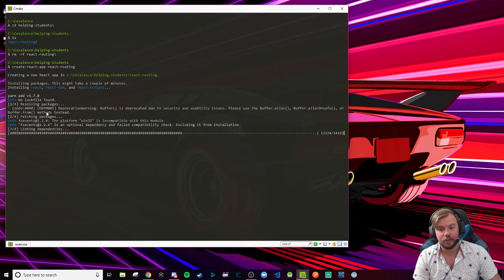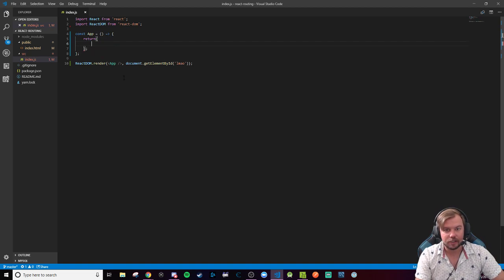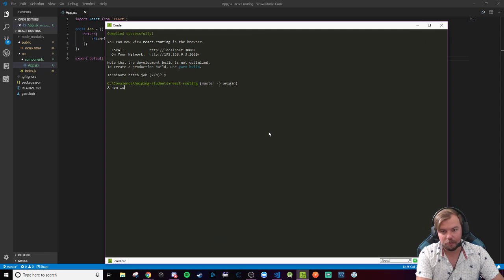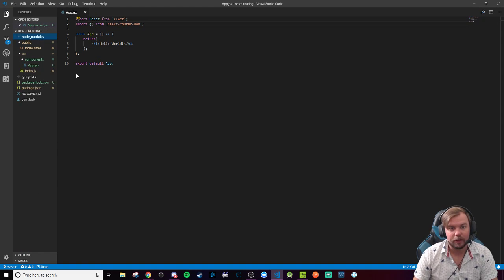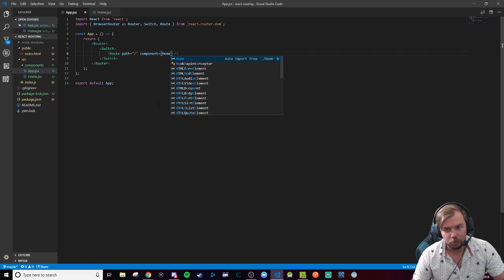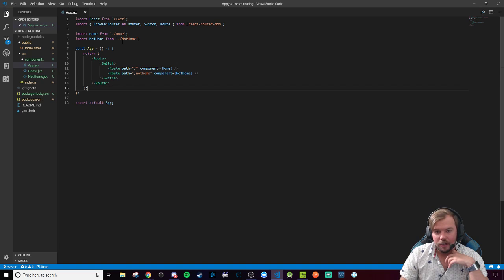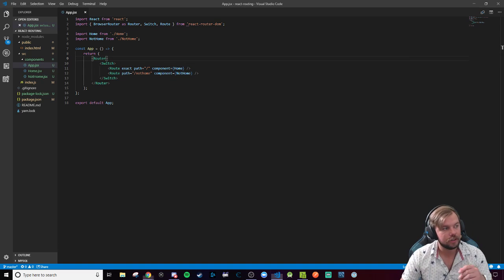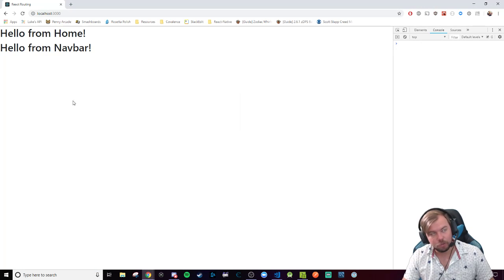2018-10-15 react-router-dom Part 1 of 3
React
React-router-dom
Routes
Router
Params